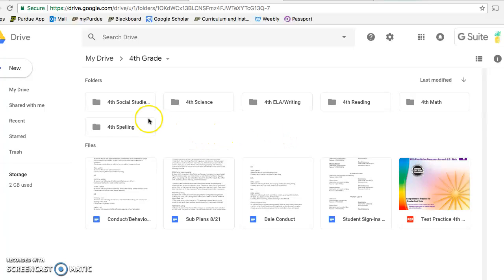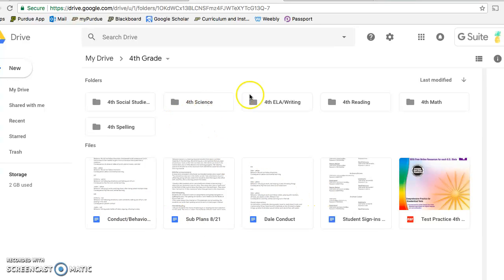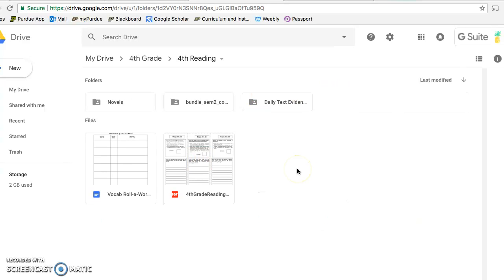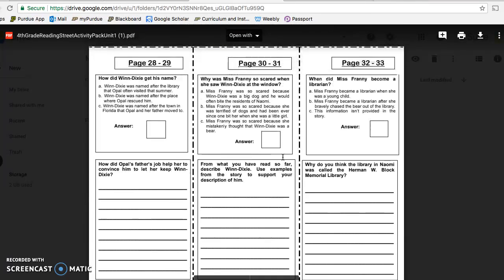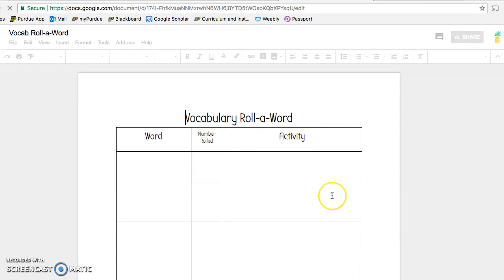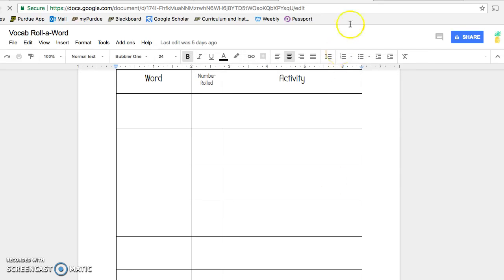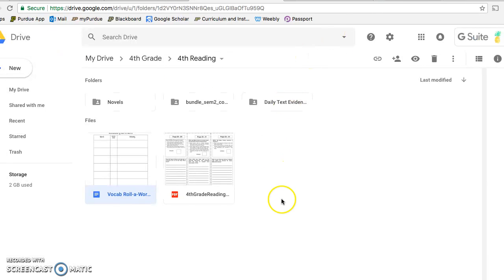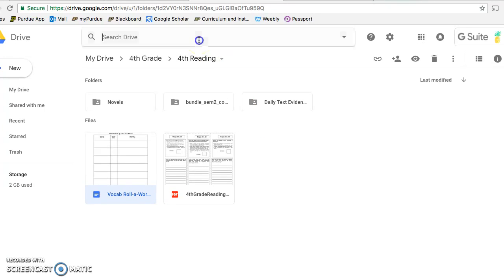Recording #2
Google Drive Screencast